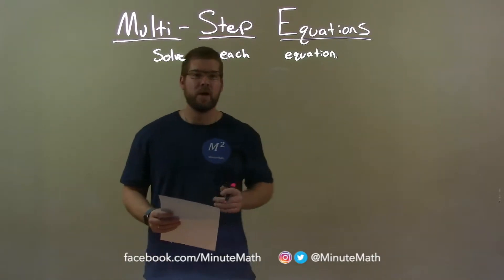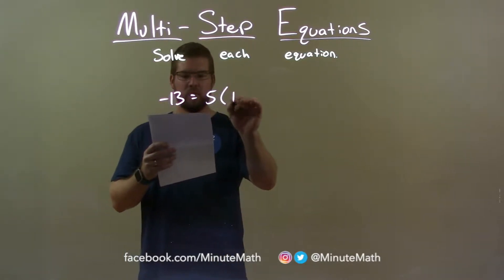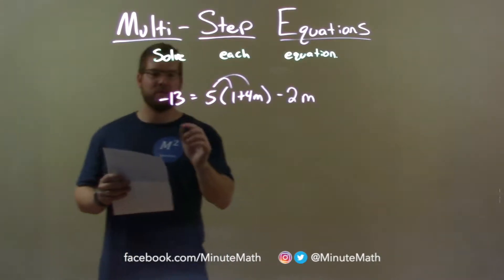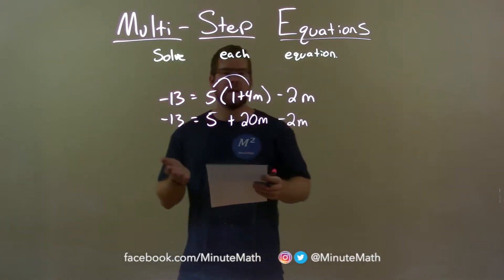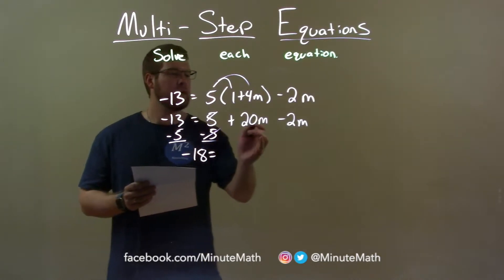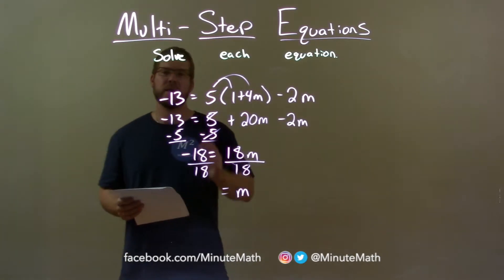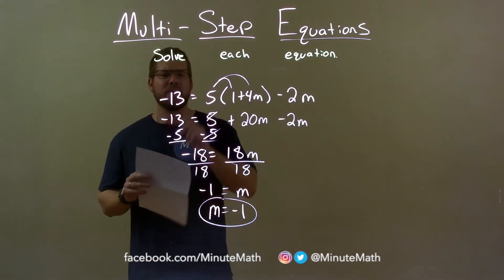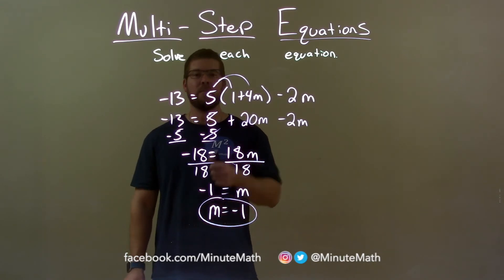Solve -13=5(1+4m)-2m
In this math video lesson on Multi-Step Equations, I solve -13=5(1+4m)-2m.